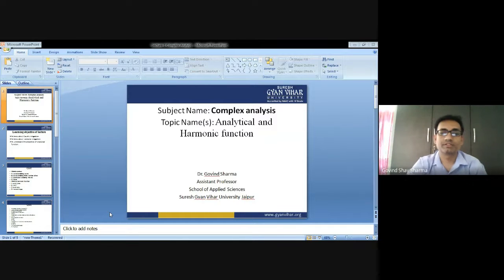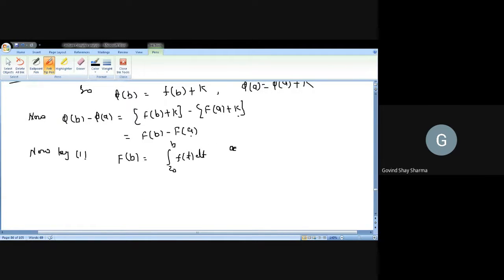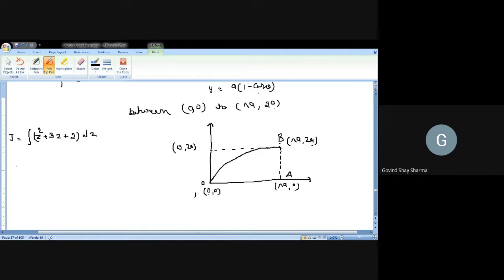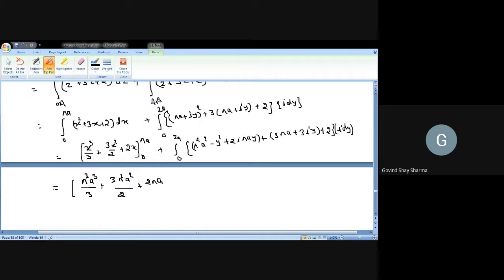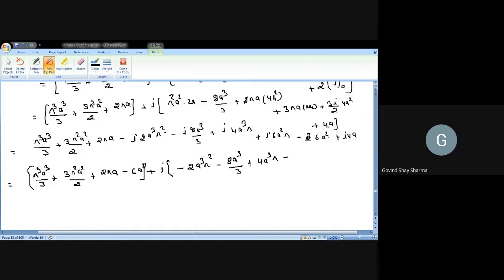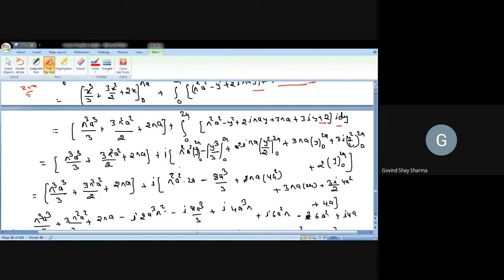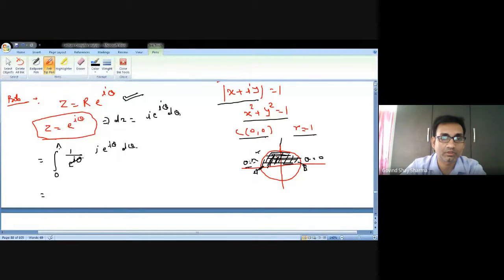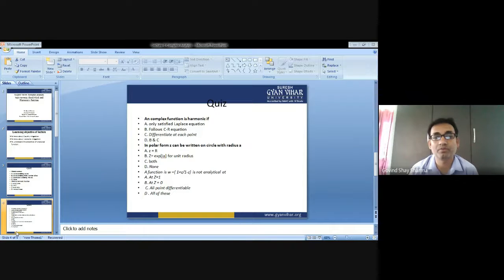Complex integration fundamental theorem